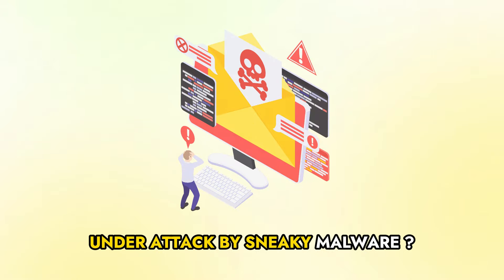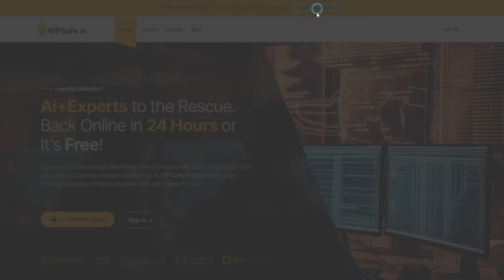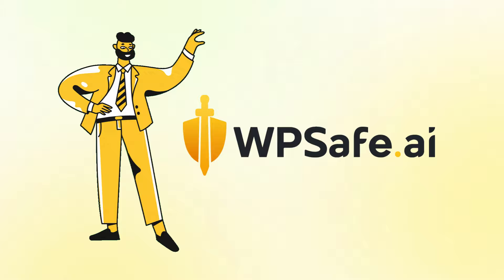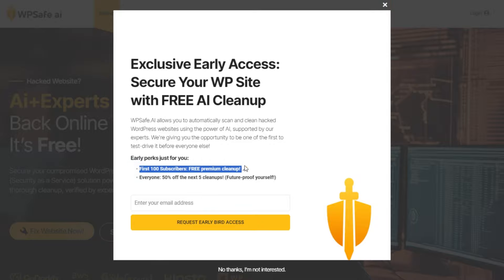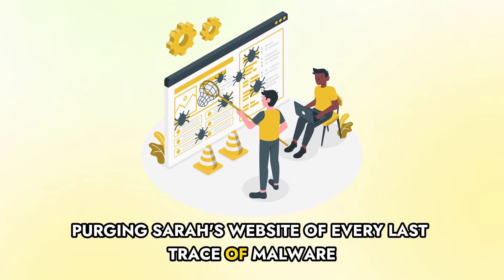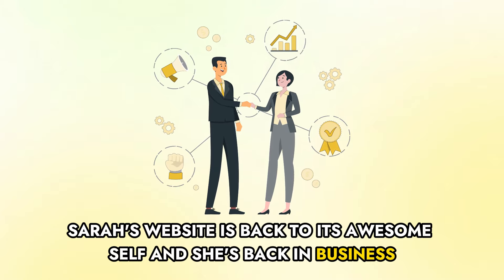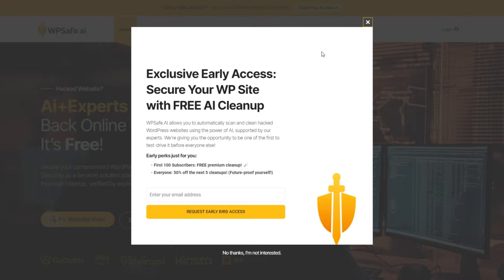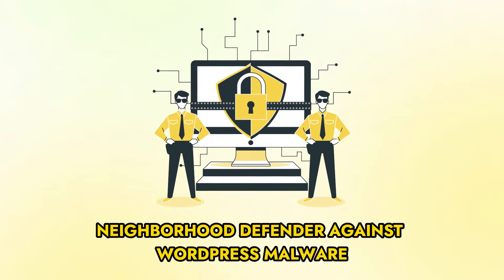Introducing WP Safe AI | The Best Malware Removal For WordPress